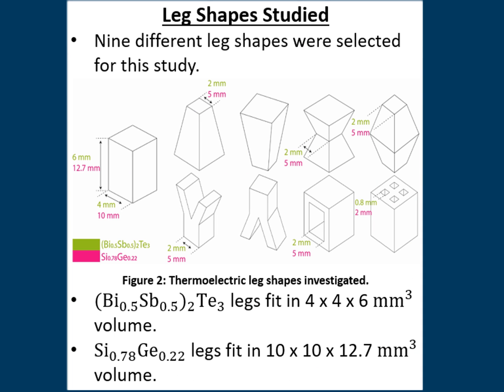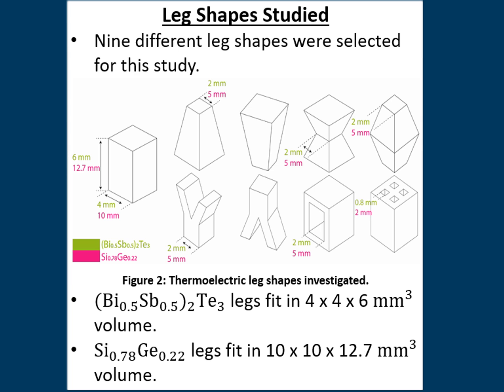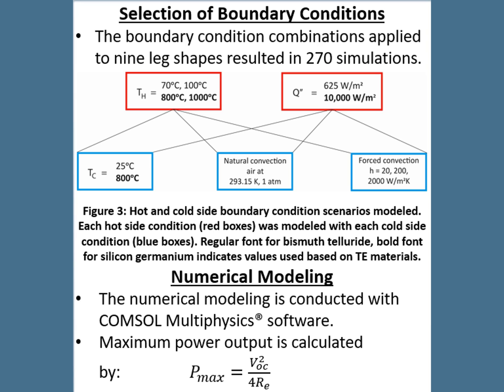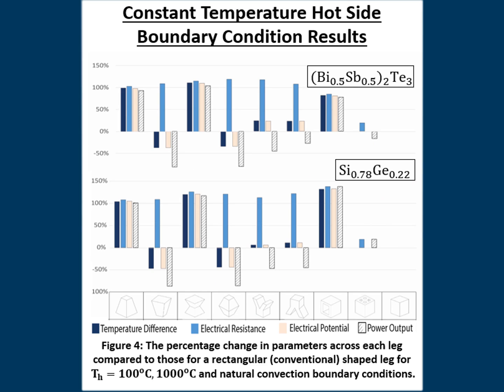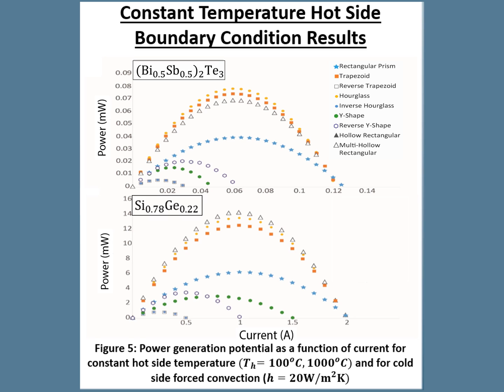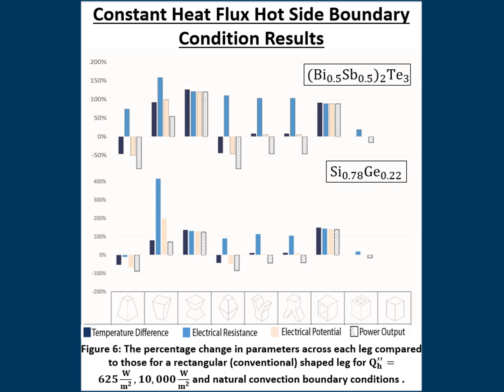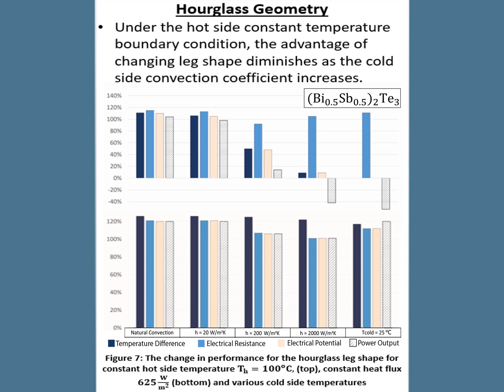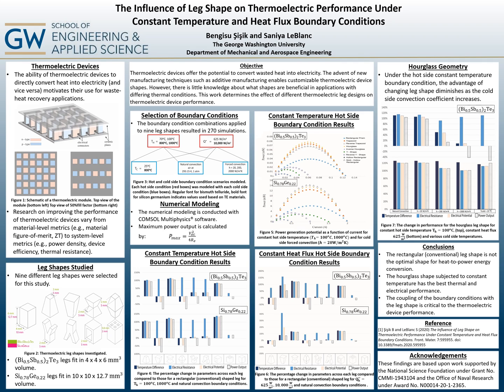Thermal Management - Sisik, Bengisu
NSF Workshop: New Frontiers of Thermal Transport Poster Presentation
"The Influence of Leg Shape on Thermoelectric Performance Under Constant Temperature and Heat Flux Boundary Conditions"